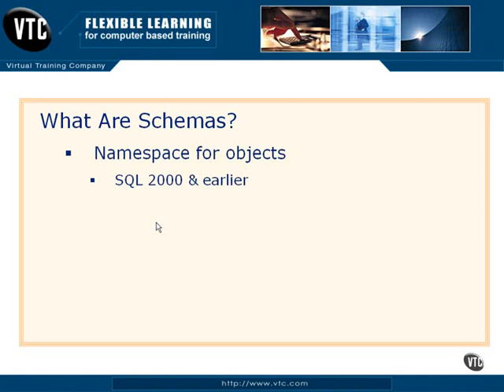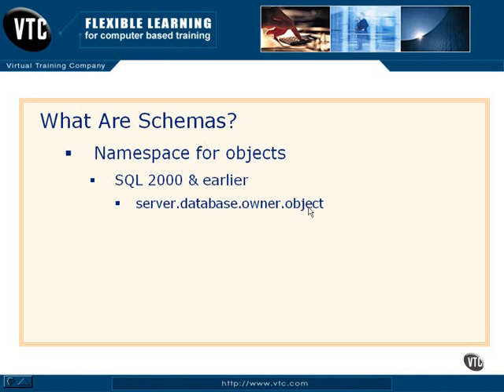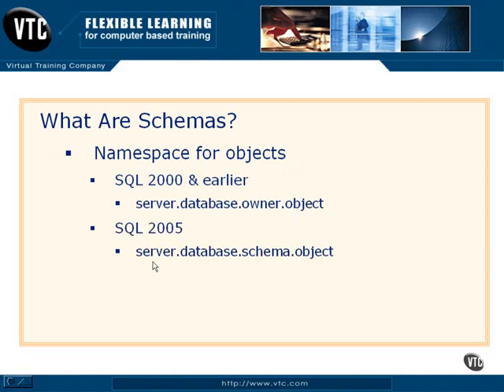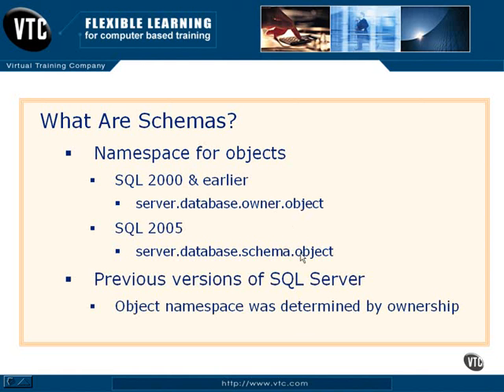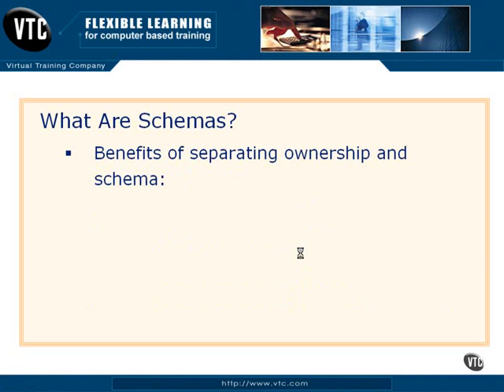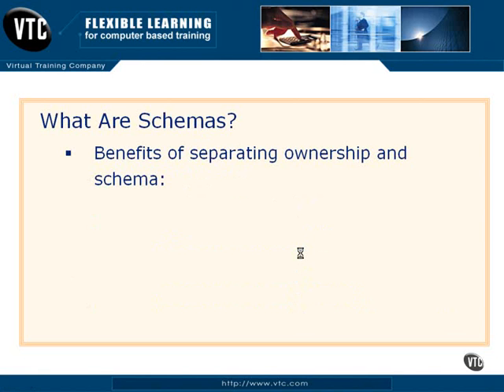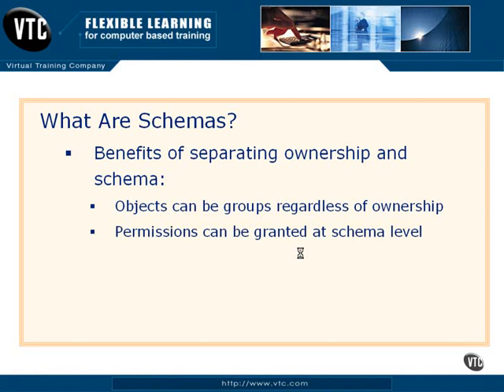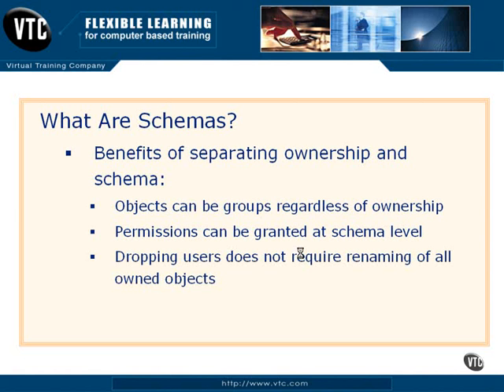Schemas Lesson 4.9